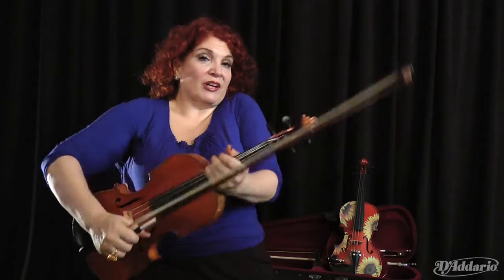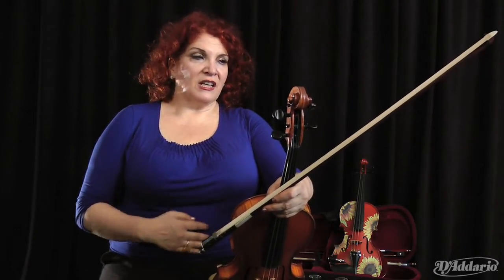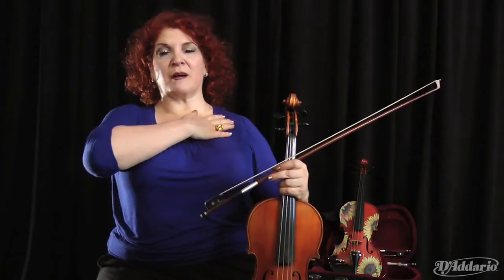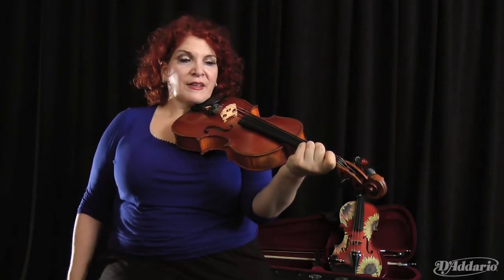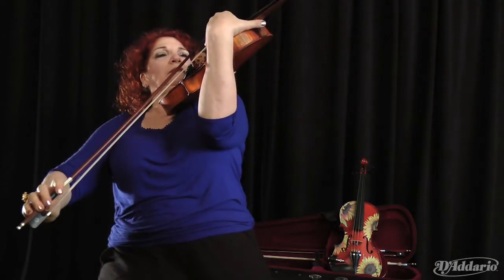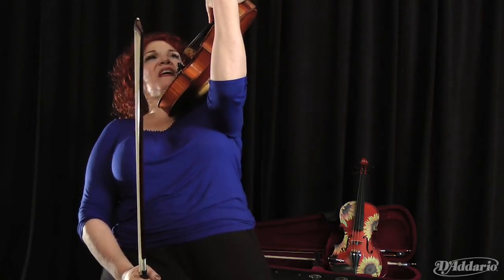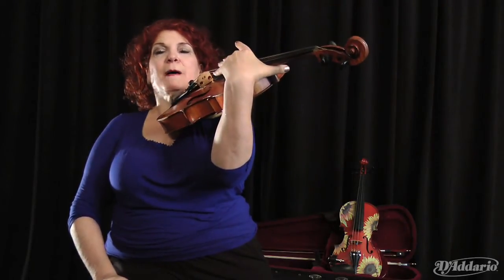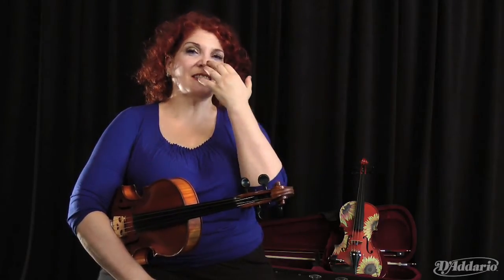Playing with Balanced Posture for Violin and Viola with Rozanna Weinberger